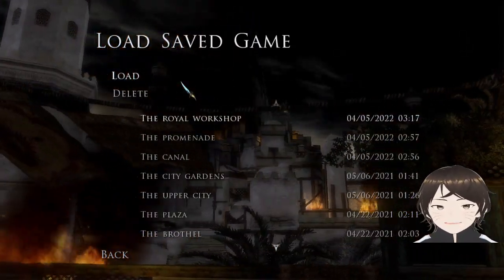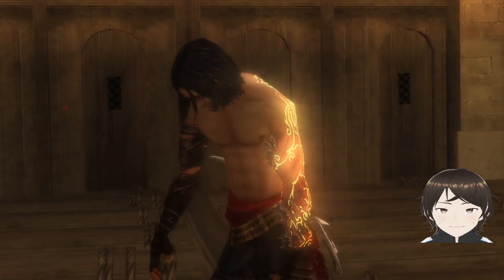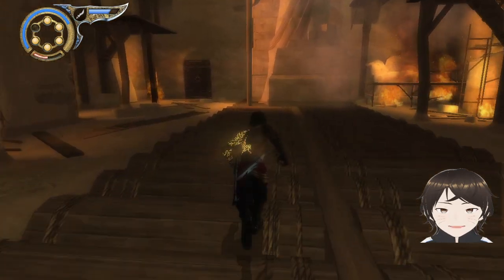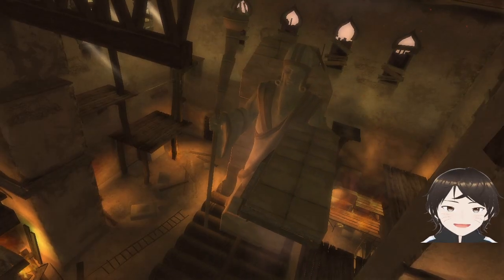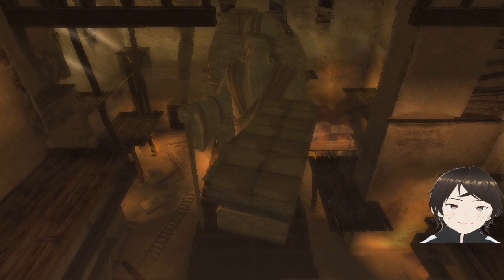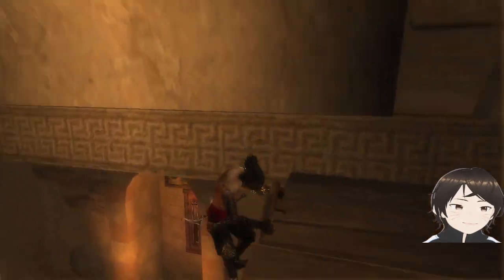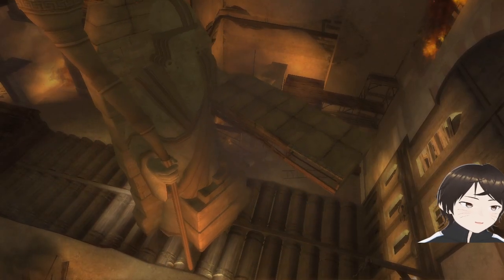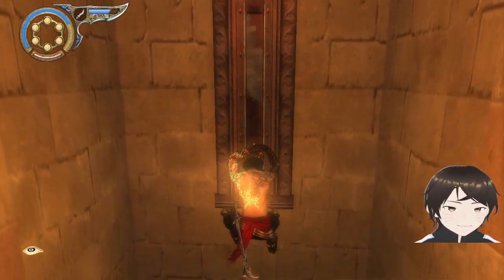[Day - 10] Prince of Persia Two Thrones - The Royal Workshop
Gaming and Anime Portal - ED